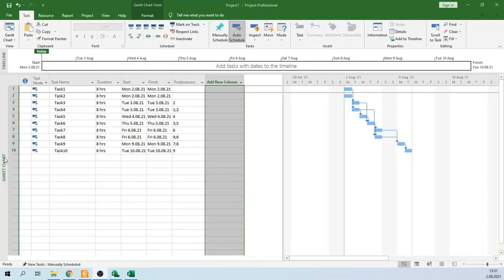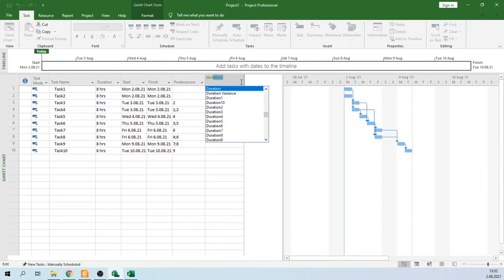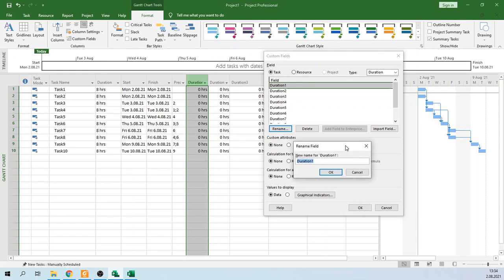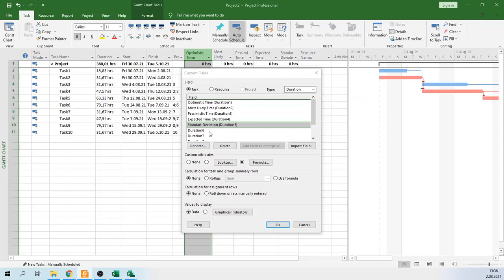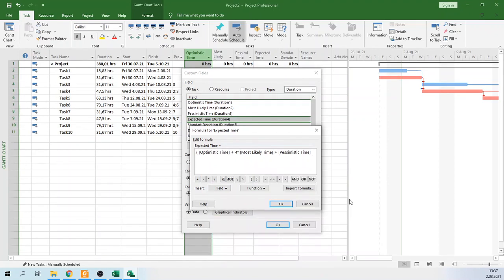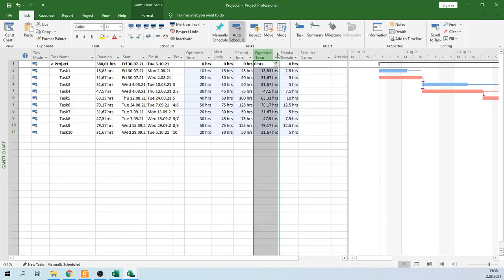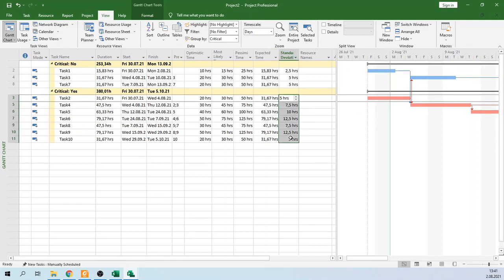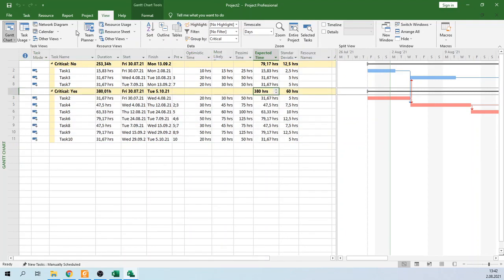PERT analysis in MS Project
In this tutorial video I show you how to do a simple PERT analysis in MS Project software.